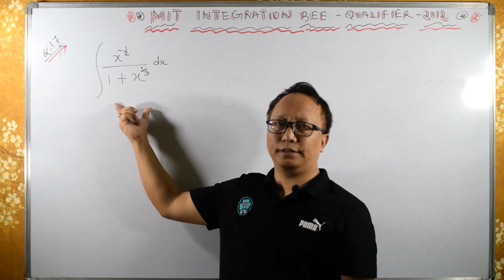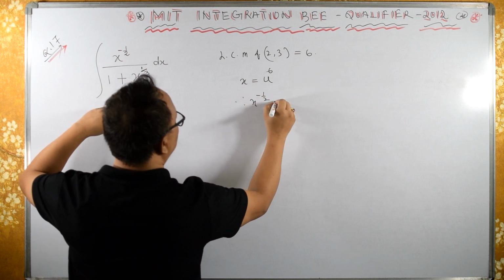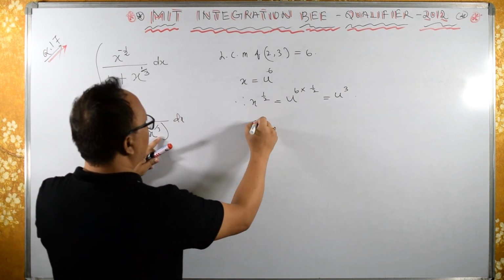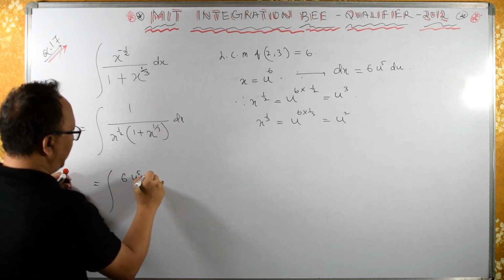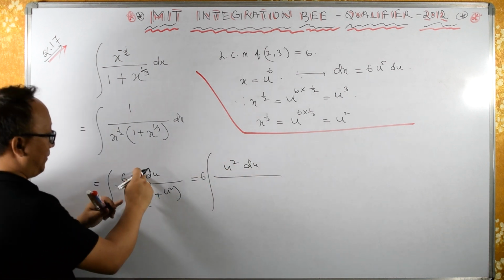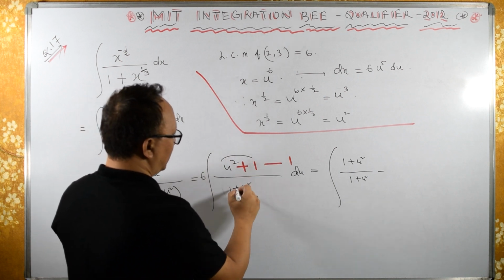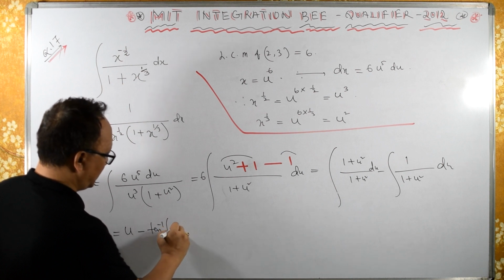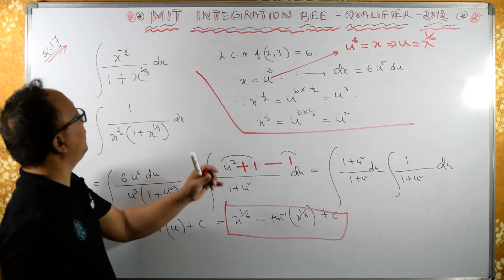integration by substitution | MIT Integration Bee 2012,Q17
Integral of polynomial.